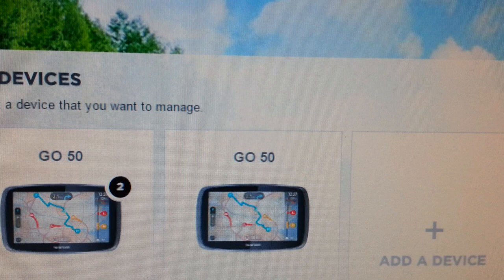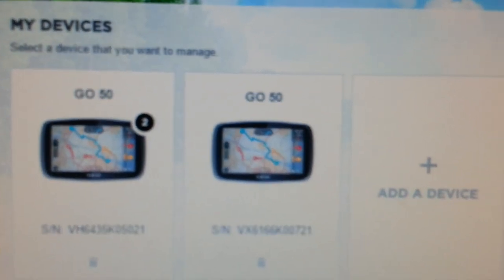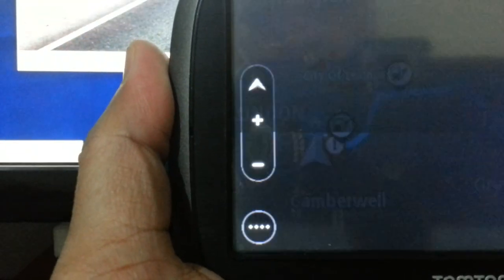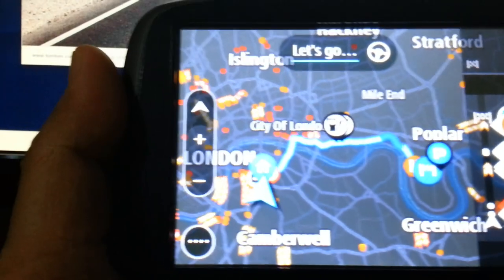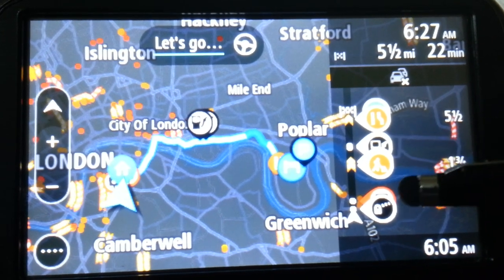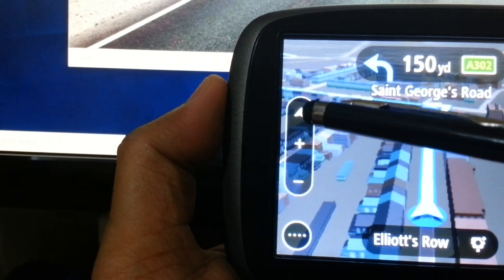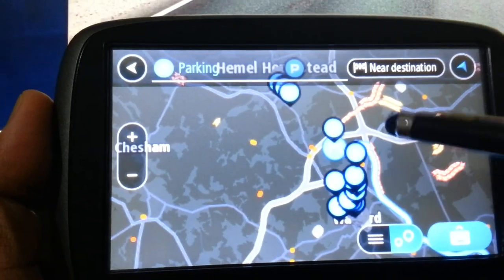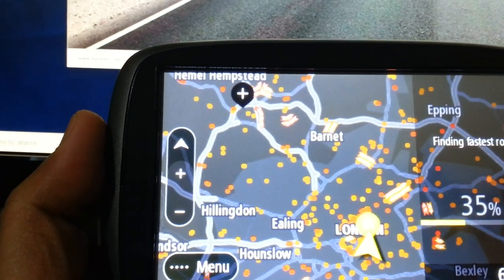tomtom go 50 start review tom tom sat nav best sat nav tom tom sat anv car sat nav gps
tomtom go 50 start review tom tom sat nav best sat nav tom tom sat anv car sat nav
tom tom  go 50 5 inch gps with life time update review video driving with guidance view oct 2018. I just purchased a TomTom GO 50 for my personal use and I thought why not upload video for my viewers so they can be wiser as to buying a satnav for their use. I’ve been using tom tom go 50 for the last 3 years I’ve been so impressed with the functionality of this product it’s so easy to use and all you ask for in a satnav it has all the important features you need for the road. Get familiar with the information you receive from your TomTom GO while driving.
Trusted Navigation from TomTom
Tomtom 52